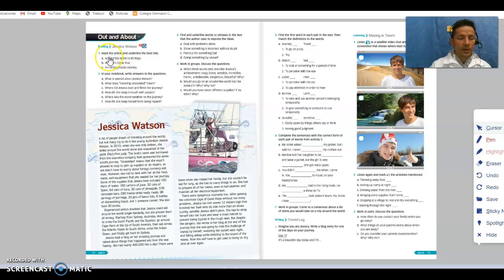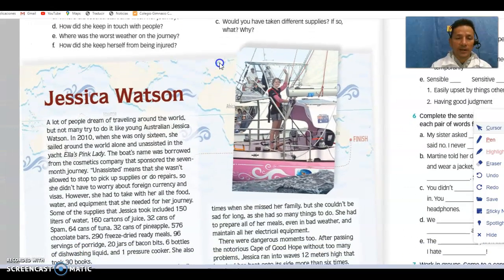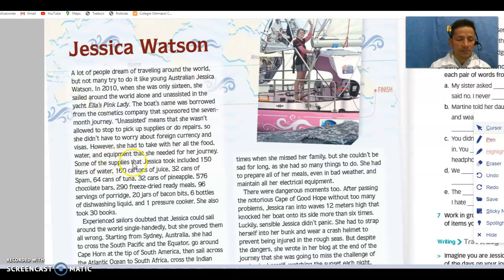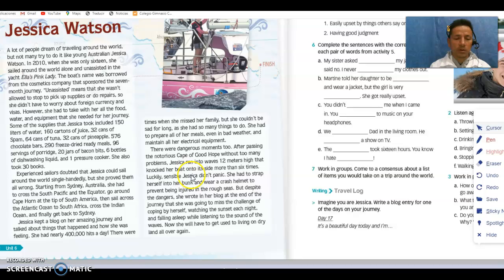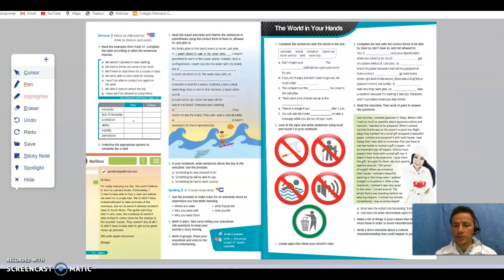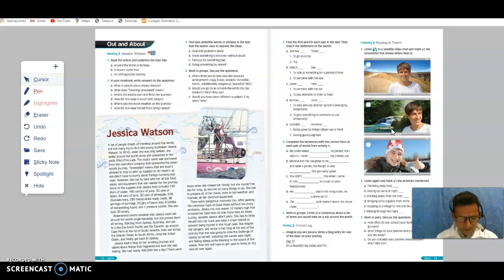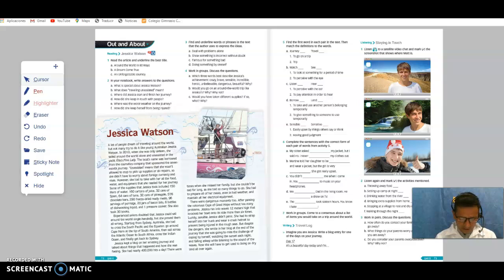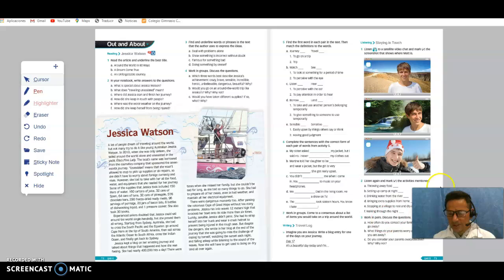9th grade pages 72,73 reading,listening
9th grade pages 72,73 reading ,listening class